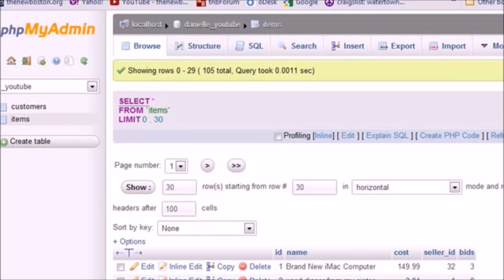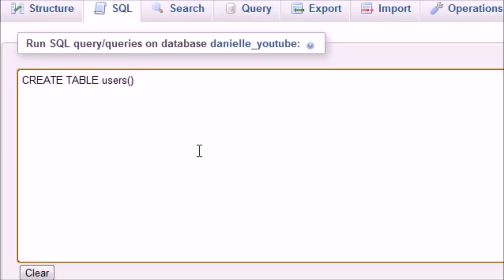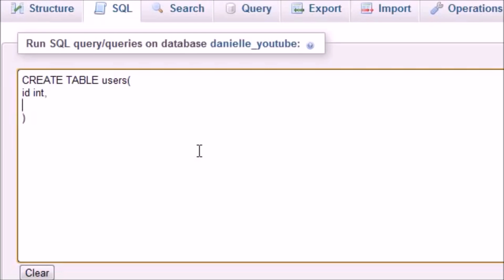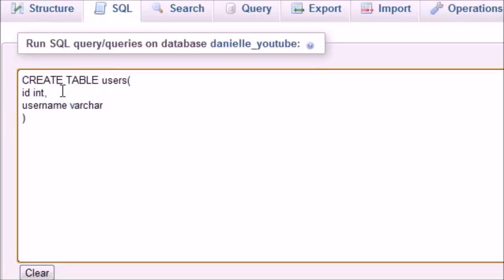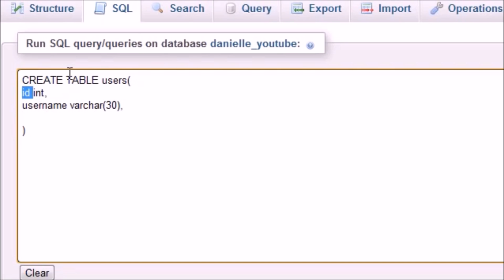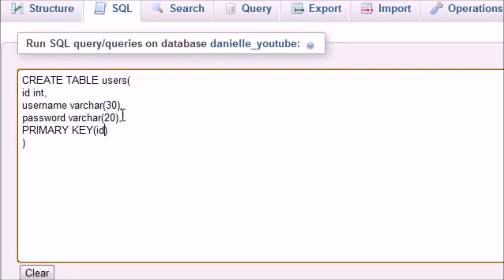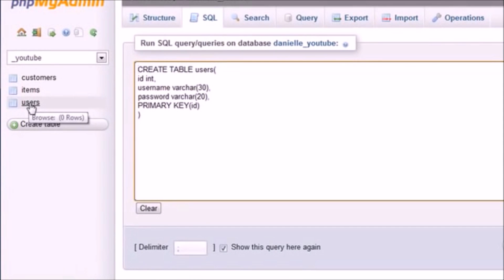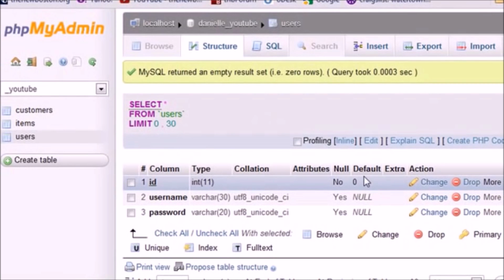29. CREATE TABLE